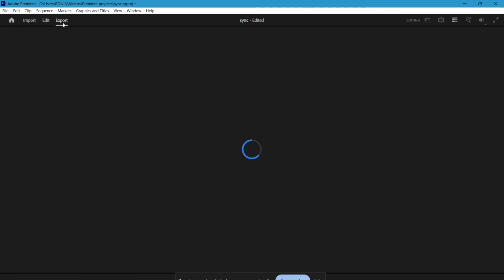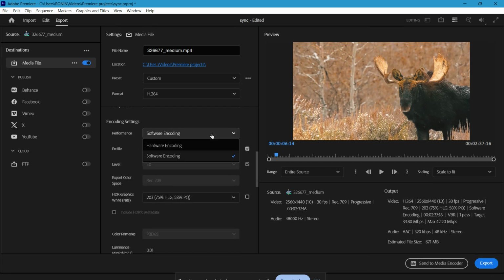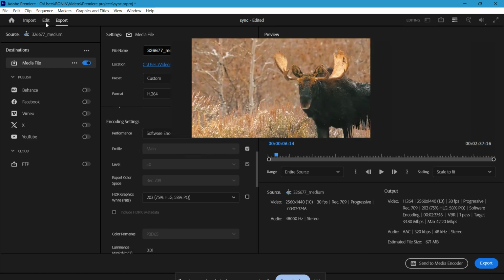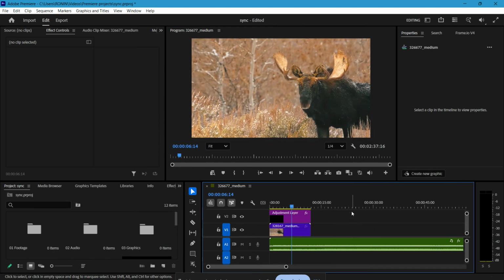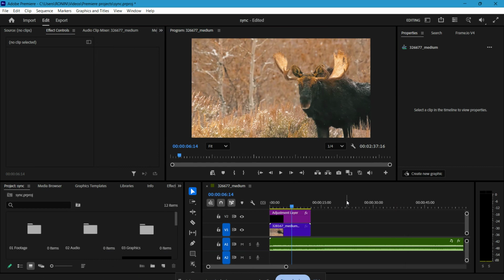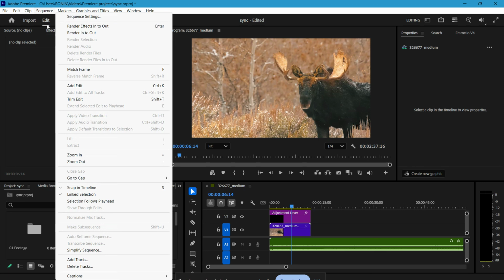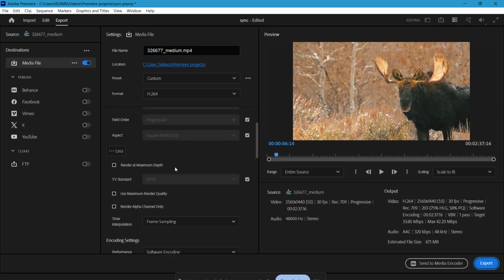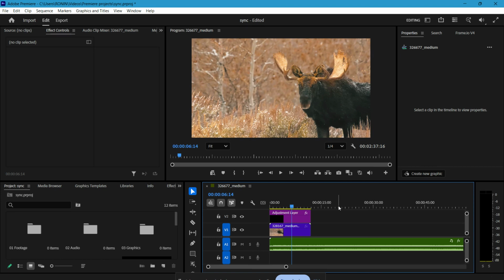Premiere Pro Export Error Code 39 (Easy Fix Guide)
Learn how to fix Premiere Pro Export Error Code 39 with simple step-by-step troubleshooting. This guide covers storage issues, GPU encoding, renderer settings, media cache, and Adobe Media Encoder workarounds.

🕚Timestamps:
0:00 Intro
0:22 Check Disk Space
0:58 Switch To Software Encoding
1:33 Change Renderer To Software Only
2:06 Clear Media Cache
2:37 Render Timeline Sections
3:05 Export Through Adobe Media Encoder
3:31 Check For Faulty Media Files
3:56 Final Recap

✍️What You’ll Learn In This Video:
• How To Fix Premiere Pro Export Error Code 39
• How To Check Storage Space For Export Errors
• How To Switch From Hardware Encoding To Software Encoding
• How To Change Premiere Pro Renderer Settings
• How To Clear Premiere Pro Media Cache
• How To Render Timeline Sections Before Exporting
• How To Use Adobe Media Encoder As A Workaround
• How To Identify Faulty Media Causing Export Failures

💡Pro Tips:
• Always export to a drive with plenty of free space
• If hardware encoding fails, test software encoding immediately
• Restart Premiere Pro after clearing media cache
• If the error happens at the same point every time, inspect that clip or transition
• Adobe Media Encoder can often succeed when direct export fails